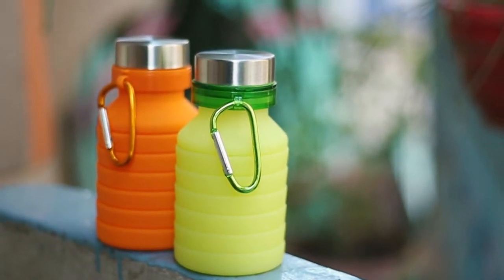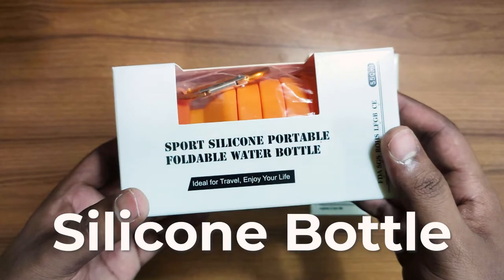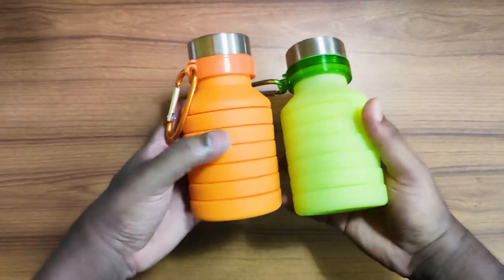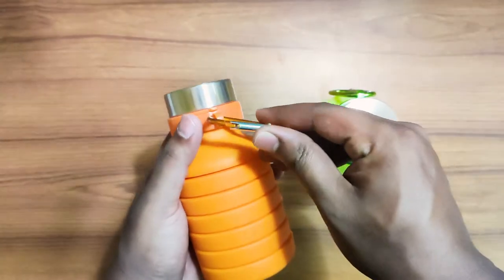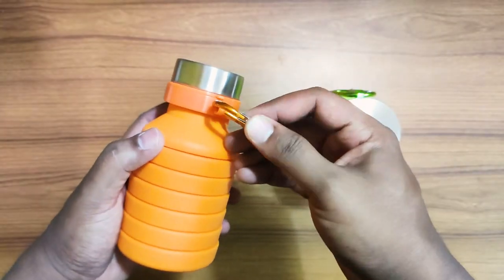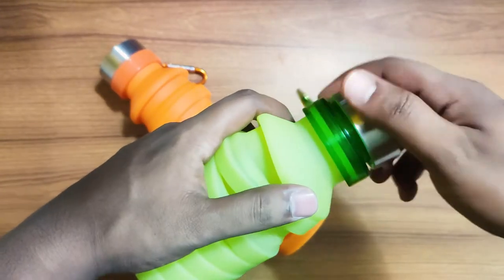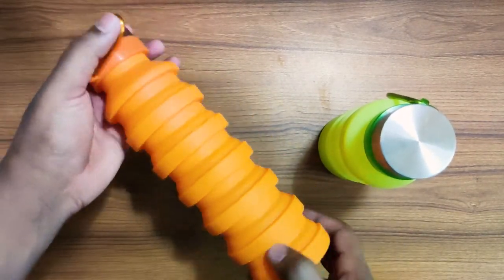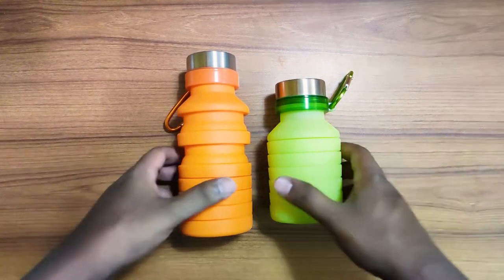Collapsible Water Bottle Unbox Review | Foldable water bottle for Travel - Silicone Water Bottle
compressible water bottle
collapsible bottle drying rack, collapsible bottle brush, collapsible bottle running, collapsible water bottle, water bottle
collapsible water bottle backpacking
best collapsible water bottle
পানির বোতল
water bottle price in Bangladesh